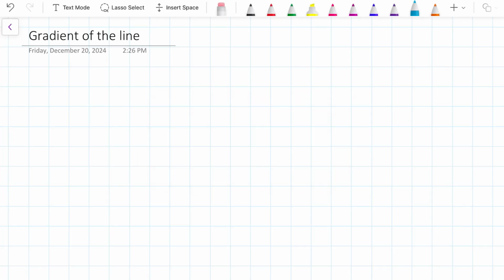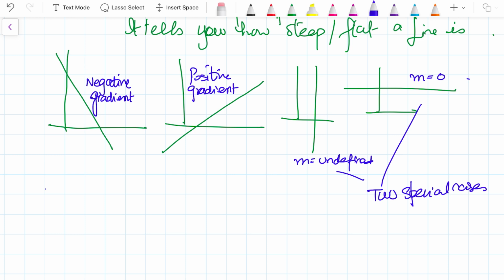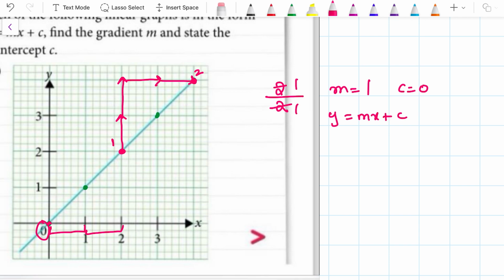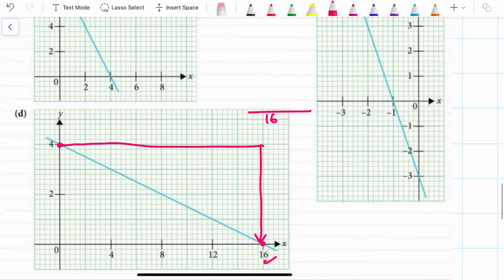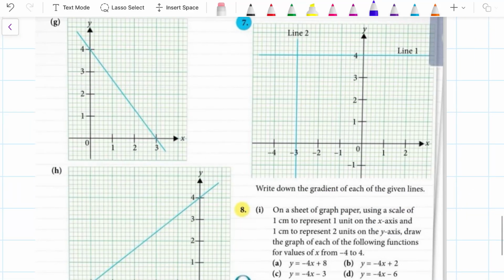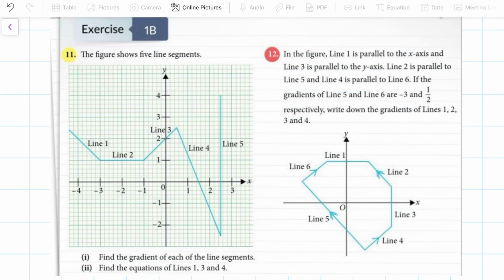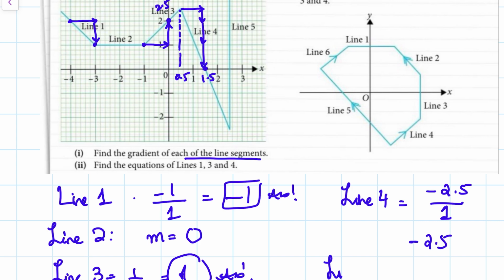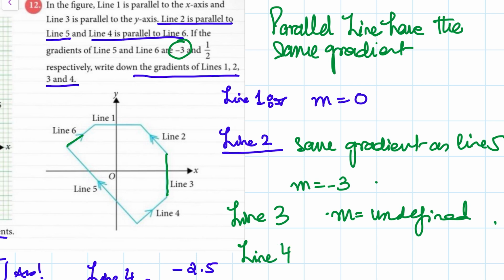Linear Function-Gradient Of A Line-Part-4 ❘ Think Maths 8th Edition ❘ Math Madness By Aisha Khalid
In today's video, we look at the major concept of what is a gradient how do we calculate a gradient, what is the formulae behind it!